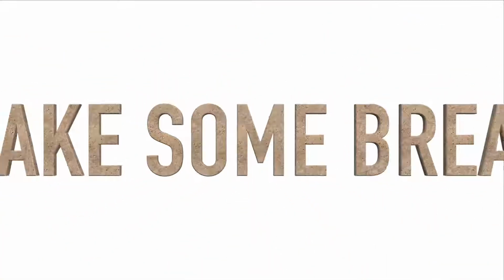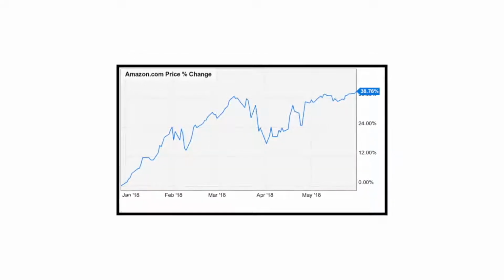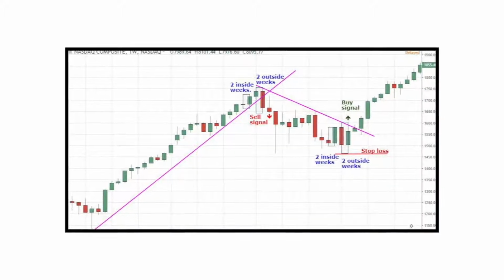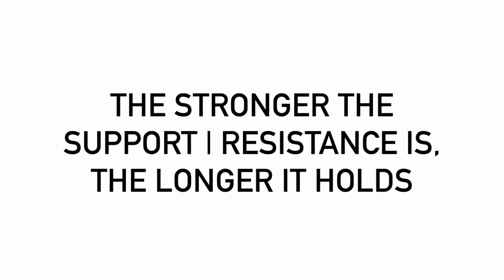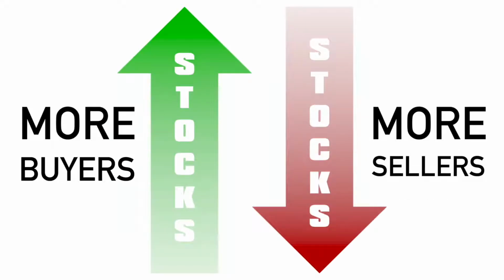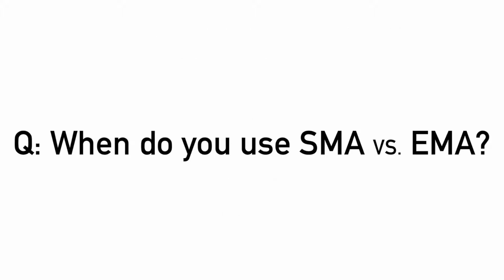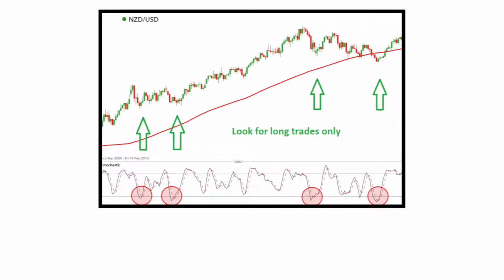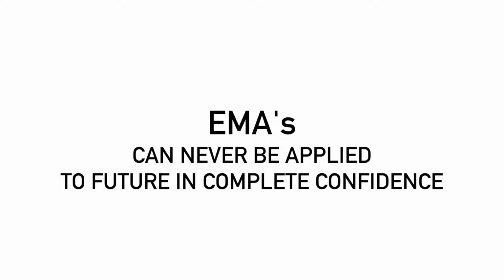Moving Averages For Stock Traders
for the FREE TRADING Discord

^check out what Pennybois University is all about!!

code: WTD5 for $5 off!! PREMIUM Stock Alerts!!

What’s up Pennybois and Gals!! It’s your boy, What The Duck here, and it’s time for another Trading Class!! Today we will be going over Moving Averages in detail. Last class we went over Indicators that can show us Support and Resistance levels. We went over the donchian Channel, ichimoku cloud, bollinger bands, ENV, keltner channels, and moving averages… Now I know what you’re thinking, we went over Moving Averages last class, why are we going over them again?? Well last class was about indicators that show support and resistance, and Moving Averages can help show you that. But there are so many other things that the Moving Averages can show you. You see, indicators don’t just show us one thing. Some of them can show us multiple things!! That’s why we will be going over some of these indicators multiple times in multiple classes. For instance the Bollinger Bands can show us Support/Resistance which is why we went over them last class, but it can also show us if a stock is oversold or overbought, which is why we will be going over Bollinger Bands again during our Oversold/Overbought Indicators class..

The first thing that you will need to know is that there are two types of Main Moving Averages.. The SMA and the EMA.. The SMA (sometimes referred to as just the MA), is known as the Simple Moving Average, and the EMA is known as the Exponential Moving Average..

Join Pennybois University for more about Moving Averages!!

Moving Averages are used to Identify Trends and confirm reversals. Moving Averages can also show you different points of Support and Resistance like we went over last class.

What the Moving Averages tell us, is the Average Price of a stock over a certain period of time. Just like other indicators, this is figured out by a mathematical equation. The Moving Average takes the sum of the closing price over a certain period and divides it by that number of periods. So if you’re looking at the 10 day Moving average, it will take the sum of the closing price over the past 10 days, and divide it by 10.